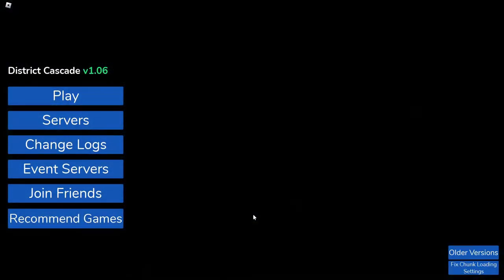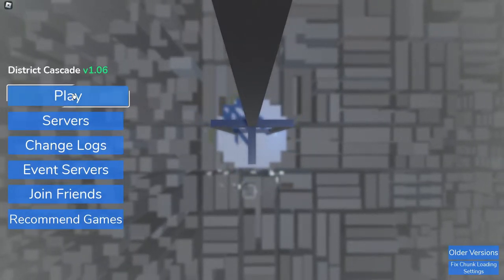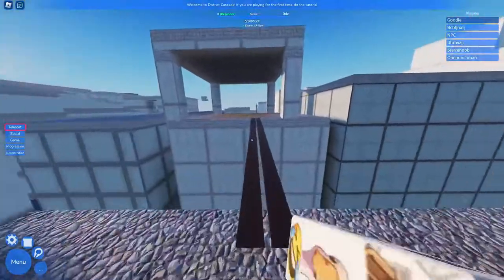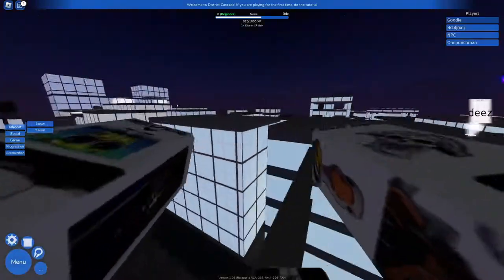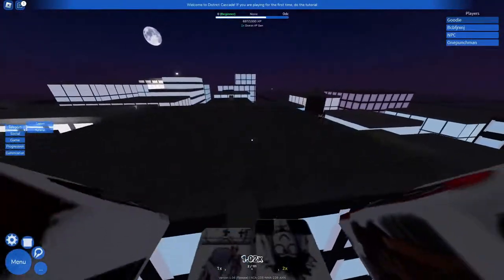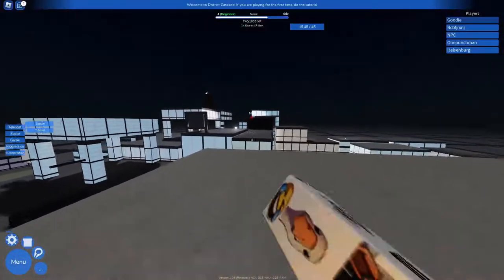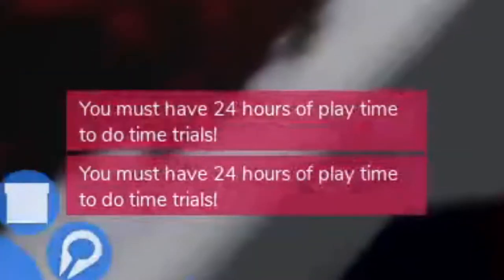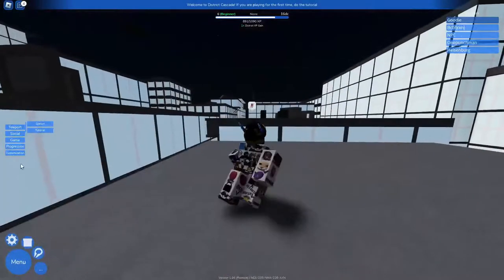District Cascade is HORRIBLE.. In Some Aspects...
District Cascade is a copy of parkour with a boring map and too many mechanics for its own good, today, i finally try it out.